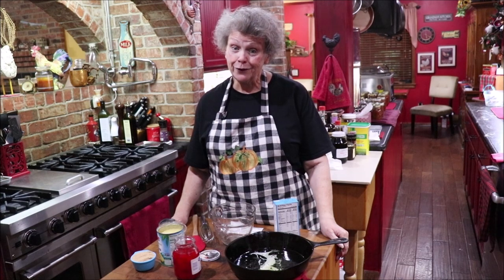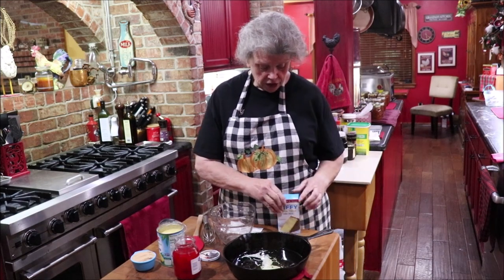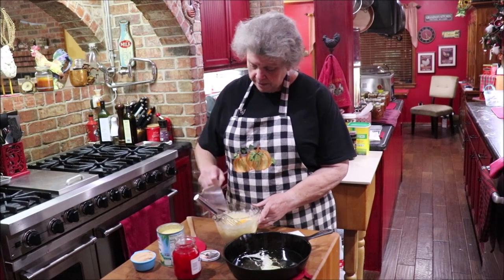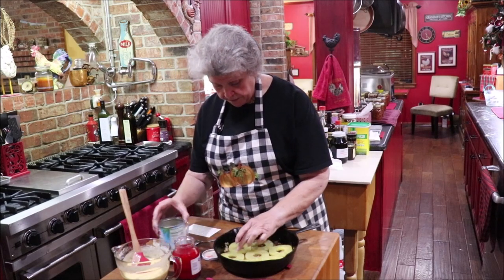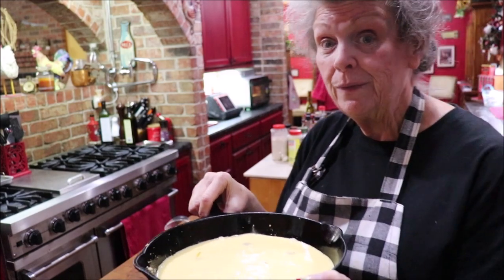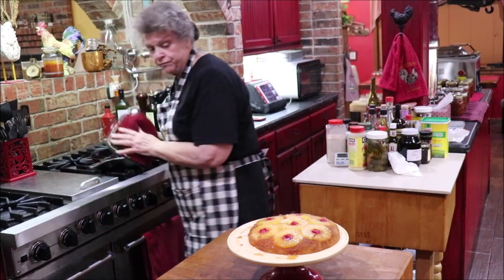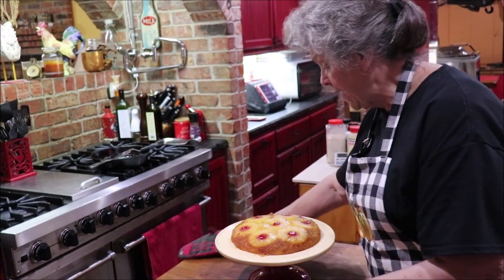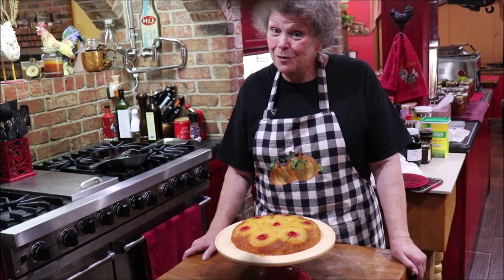#347 Iron Skillet Pineapple Upside Down Cake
Here we go again. iron skillet goodness! I am sharing a delicious, budget friendly, quick cake for dessert! Come on in the kitchen. it only takes about 25 minutes!